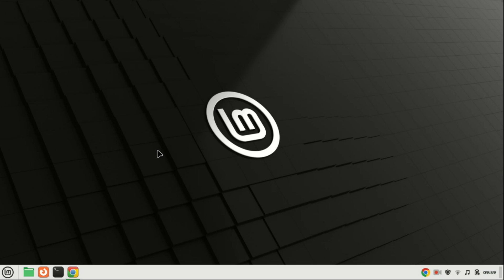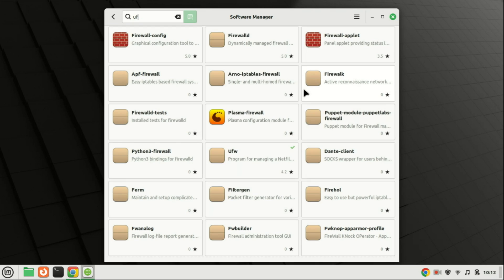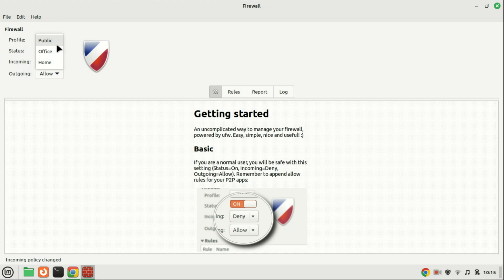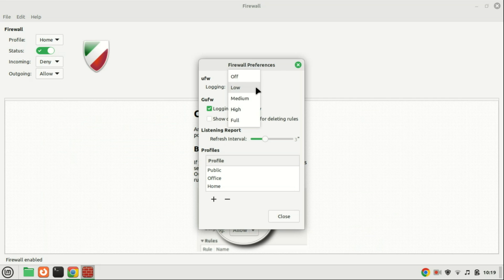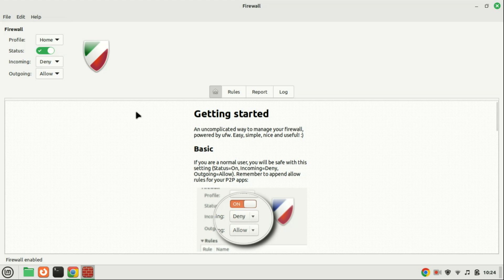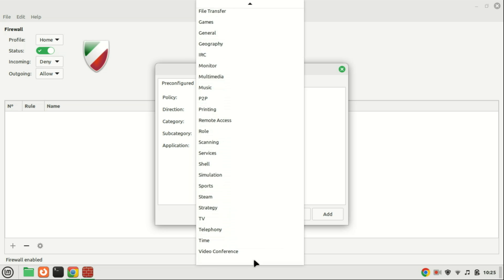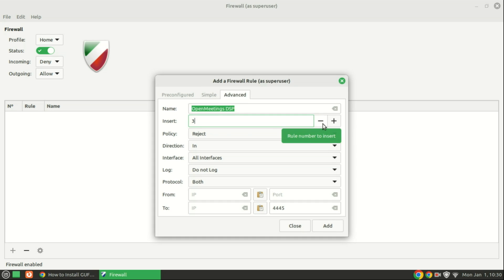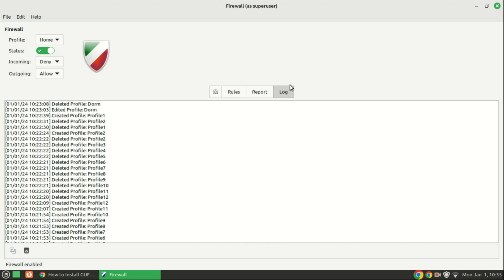How to Install and Use GUFW Firewall on Ubuntu | Linux Mint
Safeguard your Ubuntu and Linux Mint systems with GUFW, the Graphical User Interface for Uncomplicated Firewall. In this comprehensive tutorial, we'll walk you through the process of installing and utilizing GUFW to enhance your system's security.
Whether you're a Linux enthusiast or a beginner, our step-by-step guide will empower you to take control of your system's firewall settings. Learn how to create custom rules, allow or deny specific connections, and monitor your network traffic with ease.